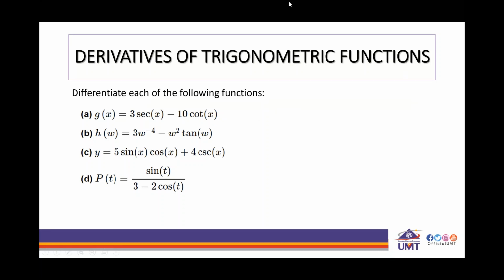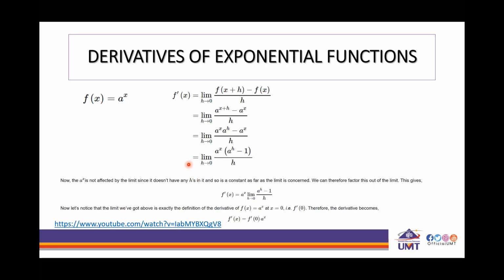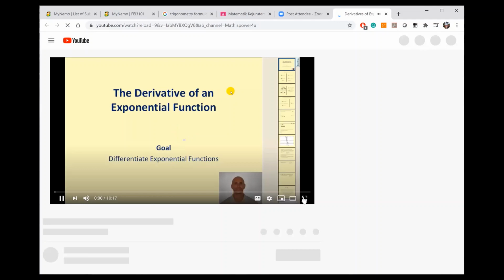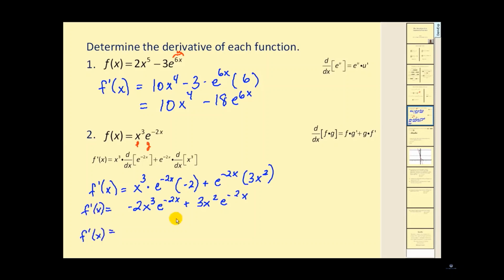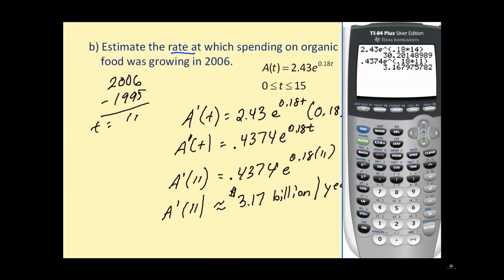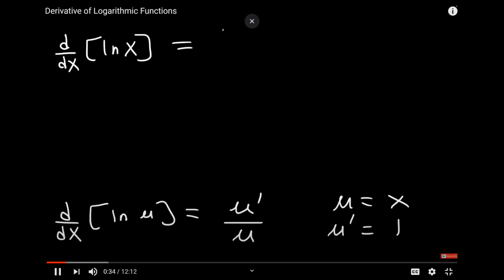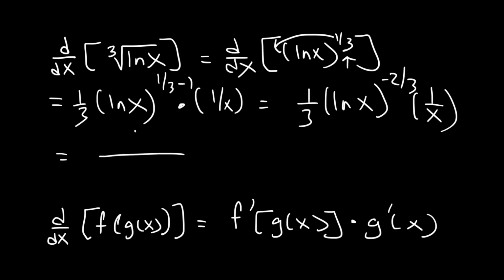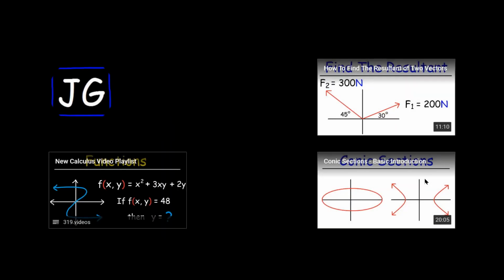Kuliah 9 FEI 3101 Matematik Kejuruteraan 1 Part 2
Derivatives II